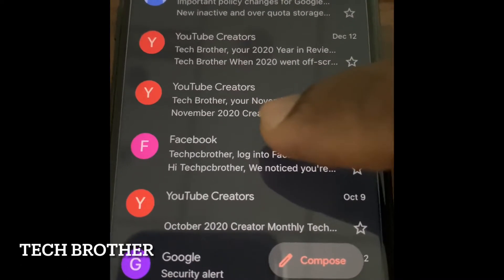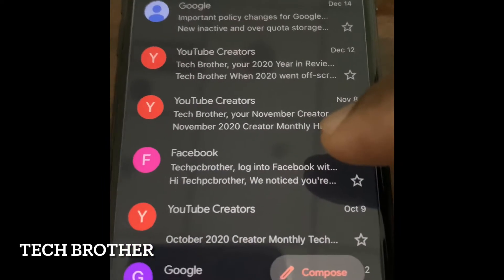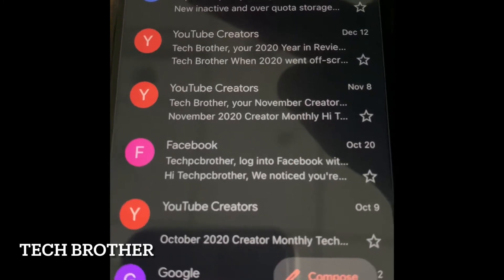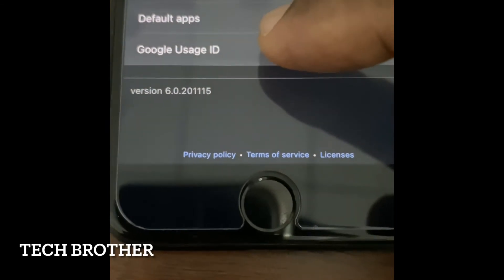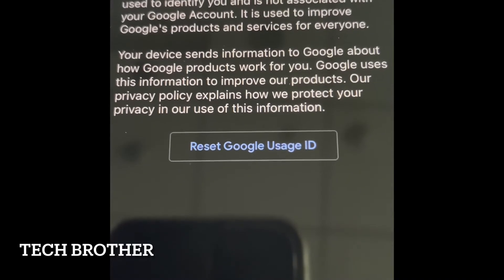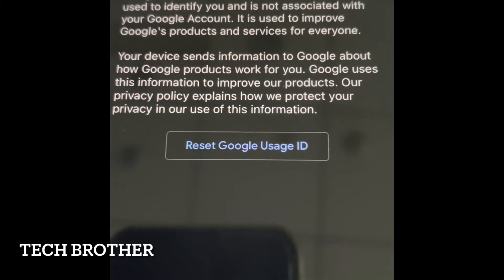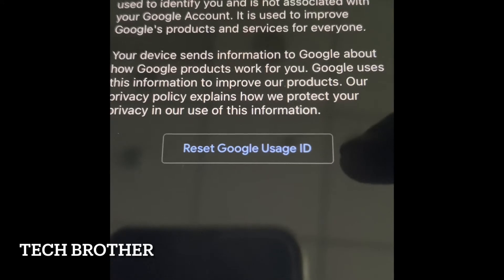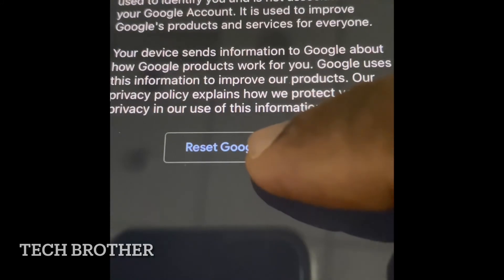How To Reset Google ID in iphone or imac or iOS devices